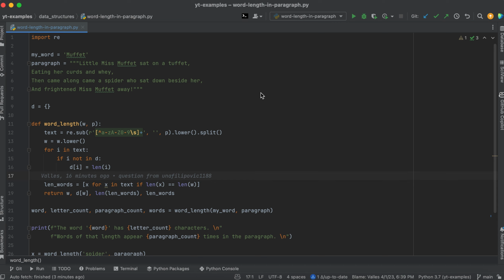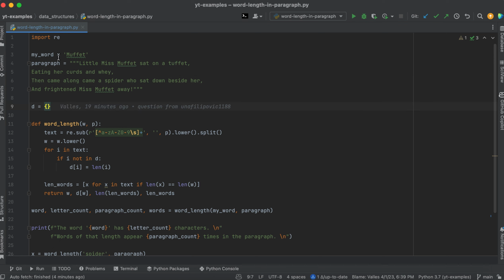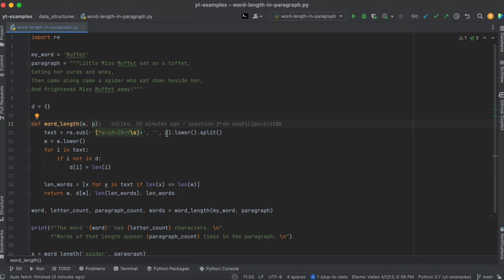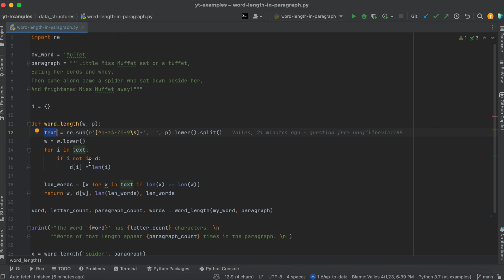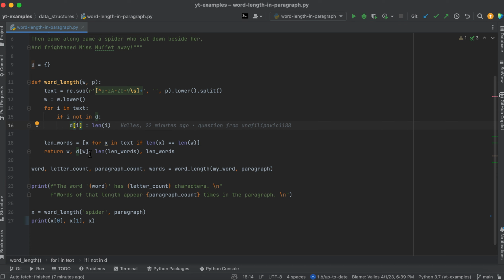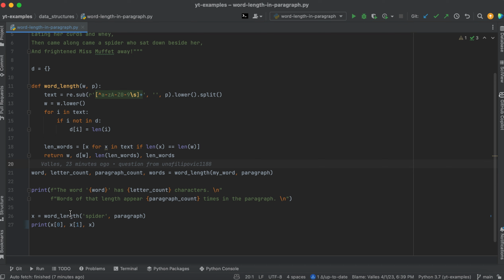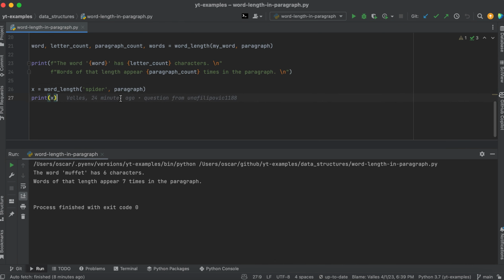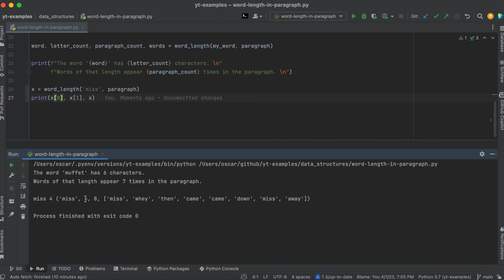Word Length and Paragraph Word Length Counter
This Python script demonstrates how to analyze a paragraph to find words of a specific length, focusing on the word "Muffet". Initially, it imports the `re` module for regular expression operations and defines a sample paragraph. The script contains a dictionary `d` to store words and their corresponding lengths.

The core function `word_length` accepts two parameters: a word `w` and a paragraph `p`. Inside the function, the paragraph is cleaned by removing non-alphanumeric characters and converting the text to lowercase. The cleaned text is split into individual words. The function populates the dictionary `d` with each word and its length. It then creates a list of words from the paragraph that match the length of the given word `w`.

Finally, the function returns the word `w`, its length, the count of words in the paragraph matching that length, and the list of those words. The script prints the results, detailing the word's character count and the number of words in the paragraph with the same length. The commented-out section at the end of the script shows an example of how to call the function with a different word. This script is useful for text analysis and understanding word length distribution within a given text.